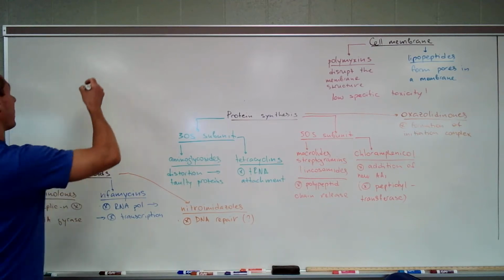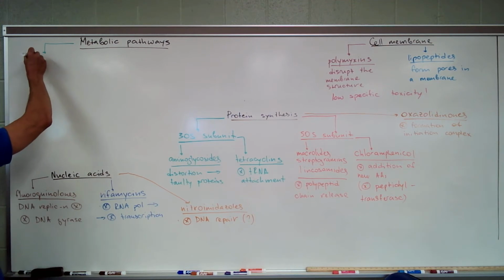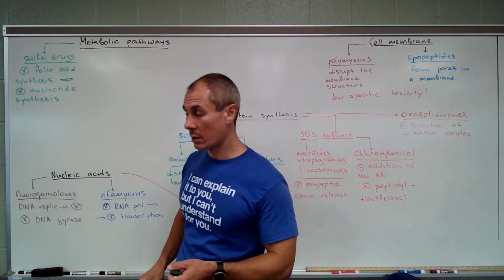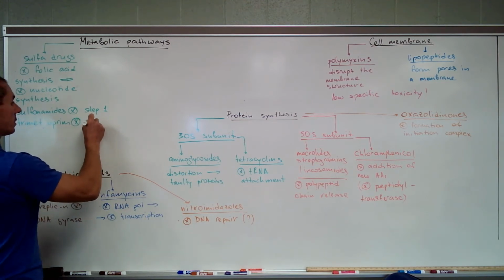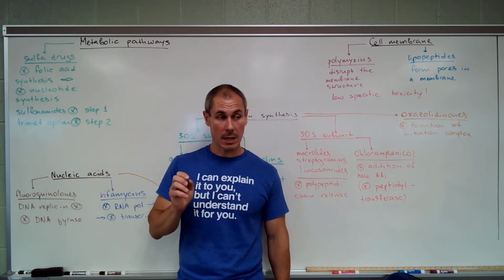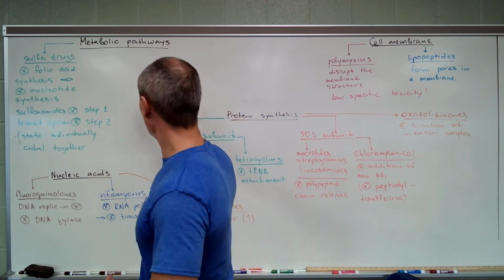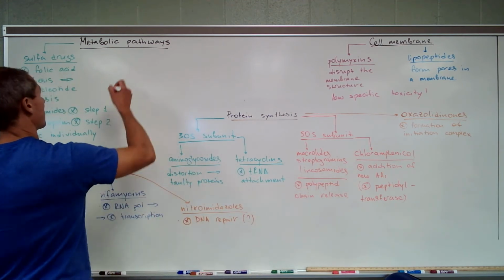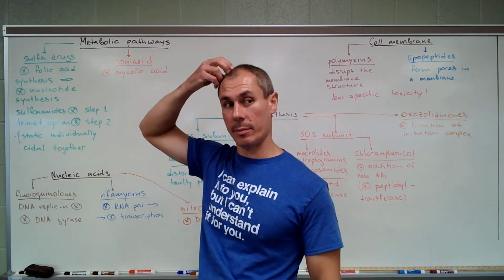Antibiotics targeting metabolic pathways